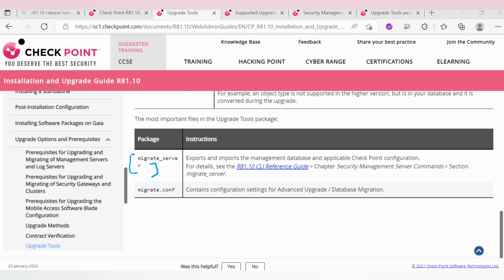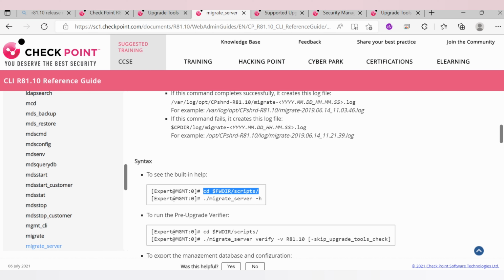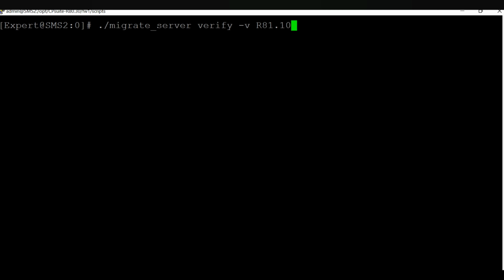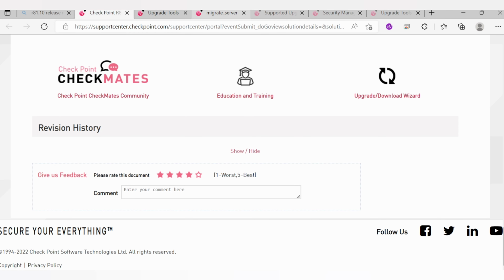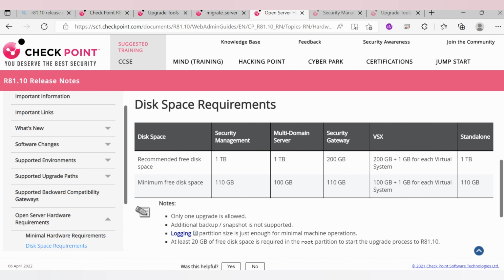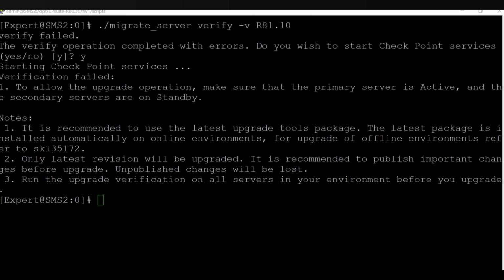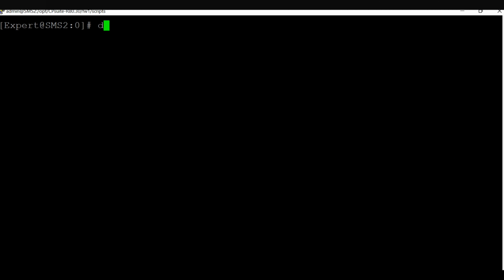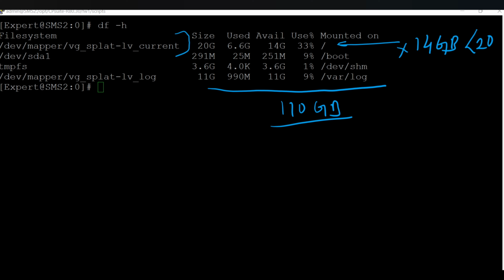How to Perform Pre-Upgrade Verifier From CLI before Performing Minor, Major Firewall or SMS Upgrades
Learn How to Perform Pre-Upgrade Verifier From CLI